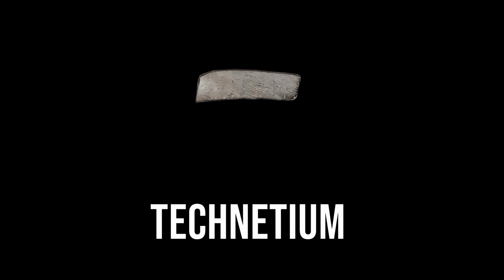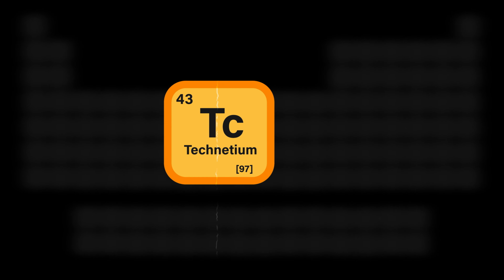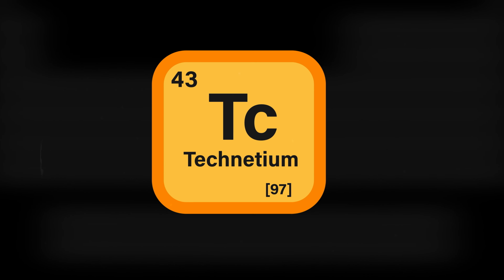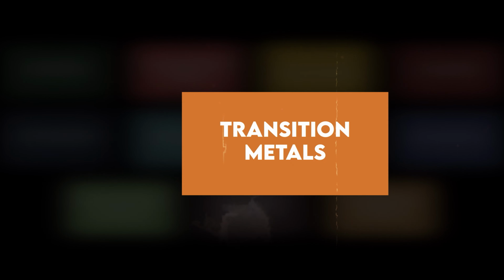What is TECHNETIUM? | PERIODIC TABLE